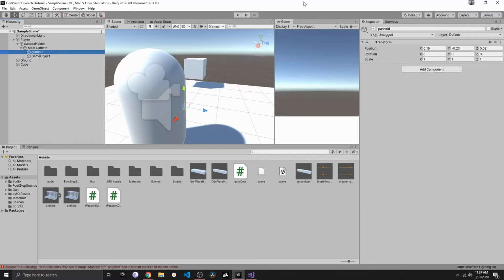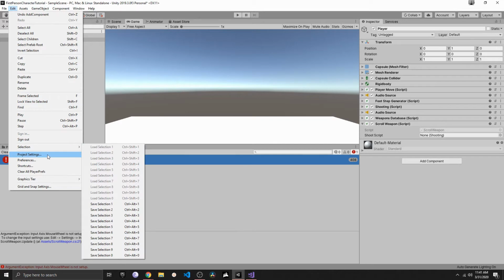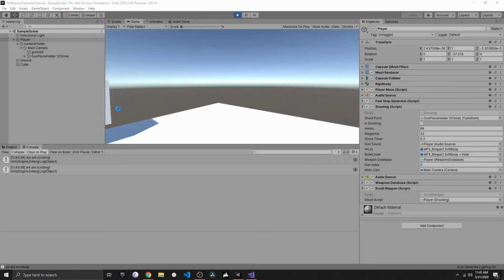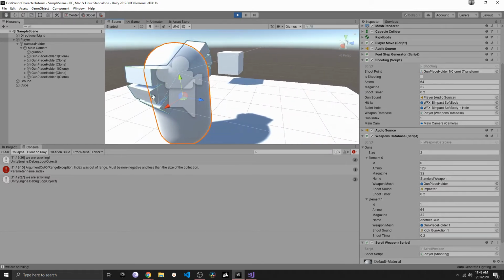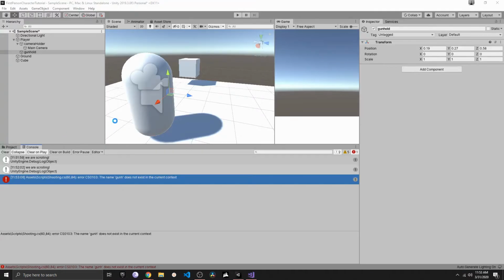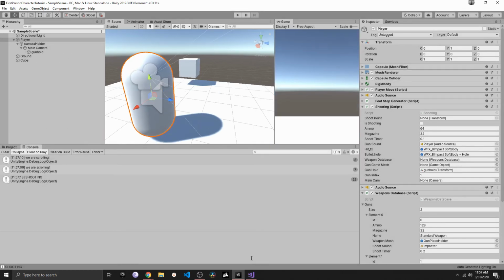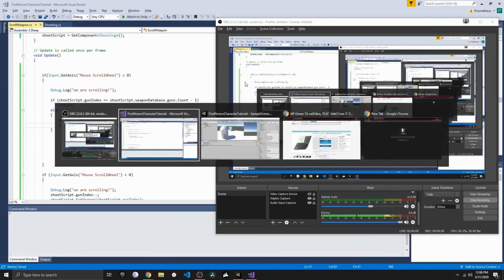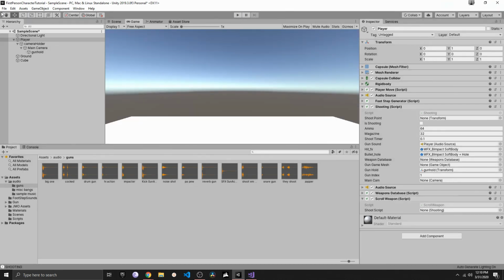Episode 06 | FPS in Unity from scratch! | Changing dynamically weapons ingame